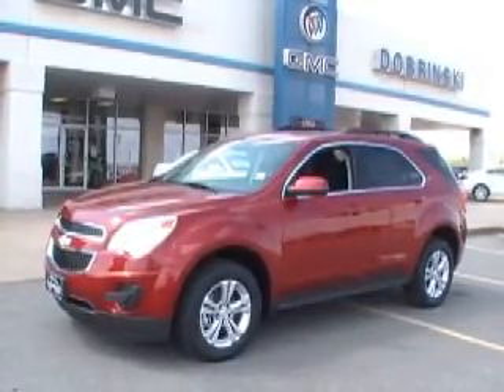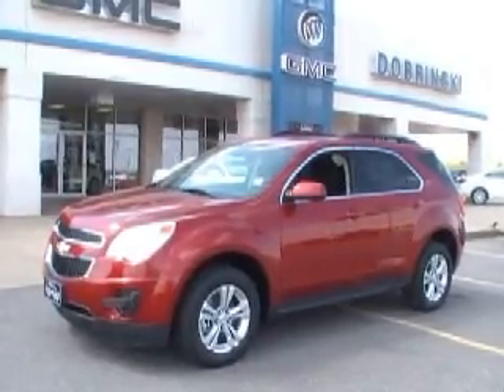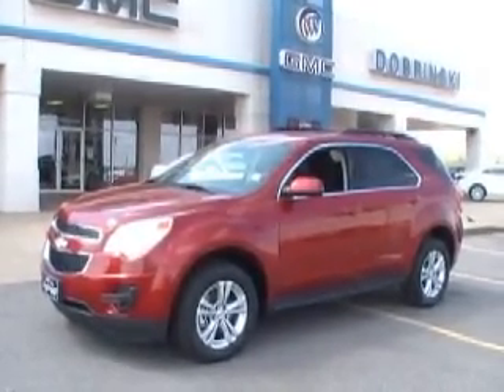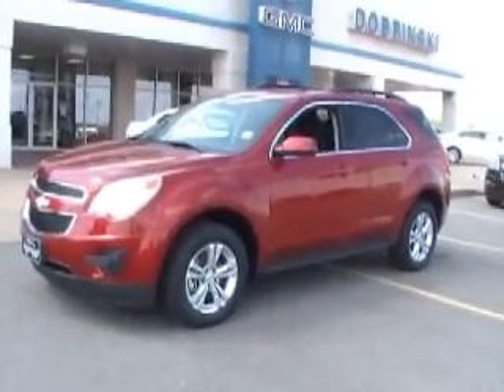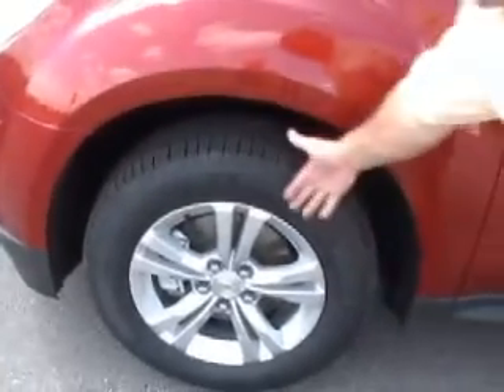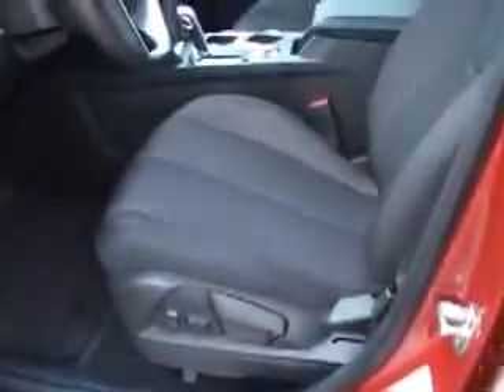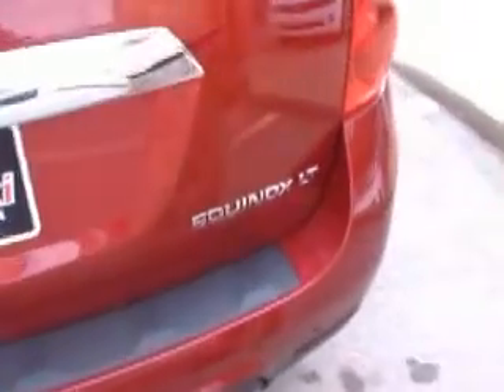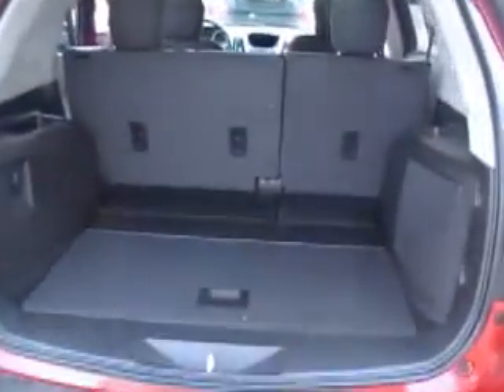SOLD!! Stk # 13063 2013 Chevy Equinox See a video now. kingfisher.com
2013 Chevy Equinox  LT in Clearcoat Red Metallic with Graphite cloth seating.  Options include lift gate, power seating, power sun roof, etc., tec.  If you are at all interested in this Equinox, set up an appointment to test drive it.  If you like it, make us an offer to own it!!  We know your time is valuable.